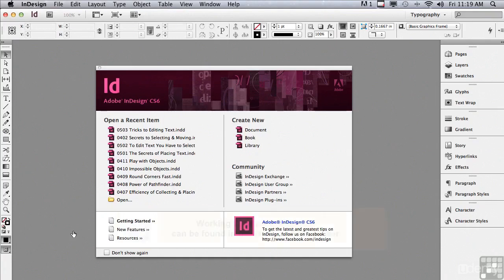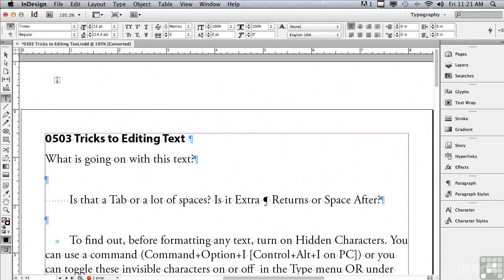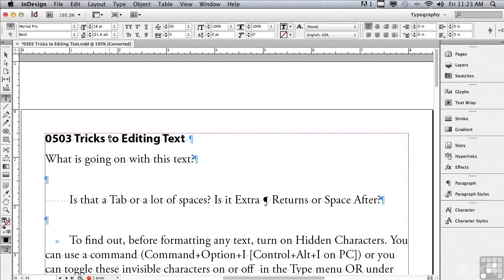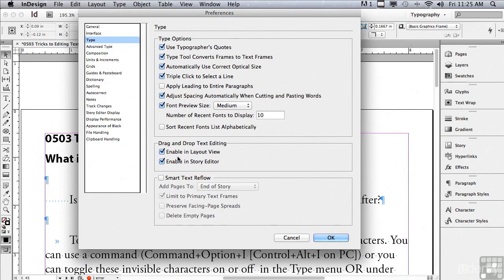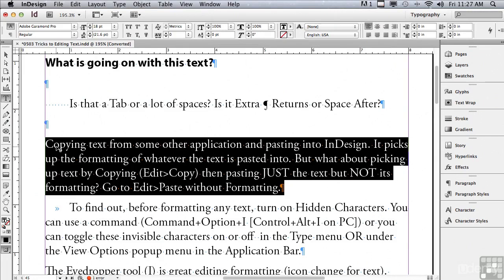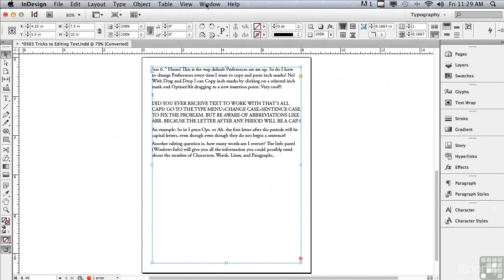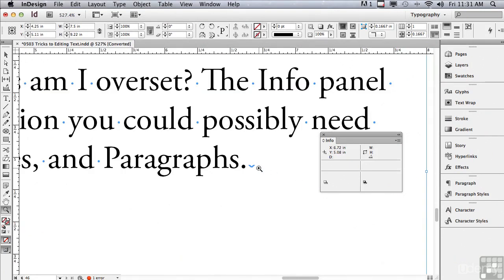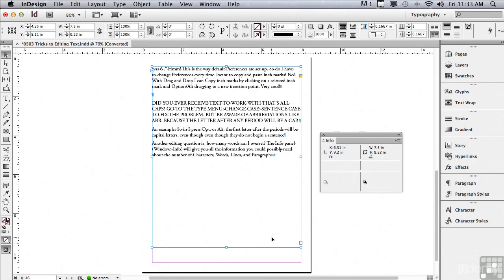tutorial adobe indesign Tricks To Editing Text